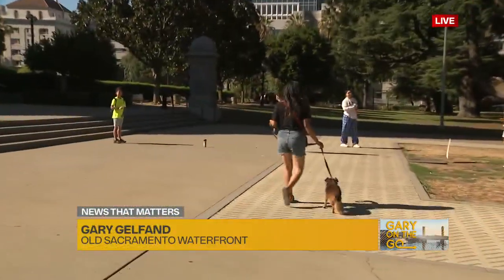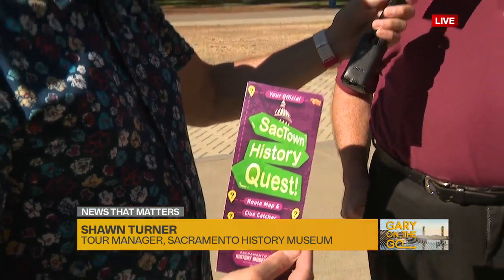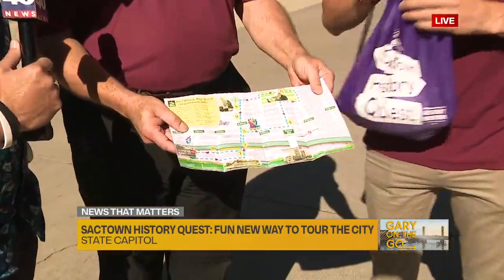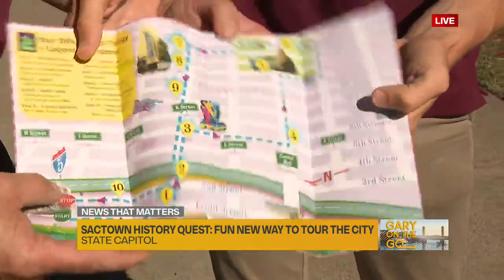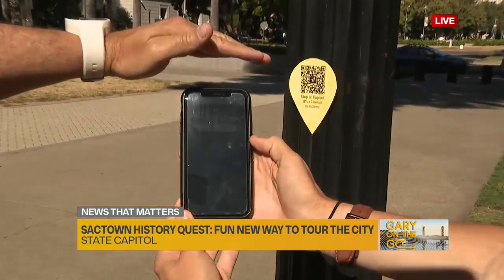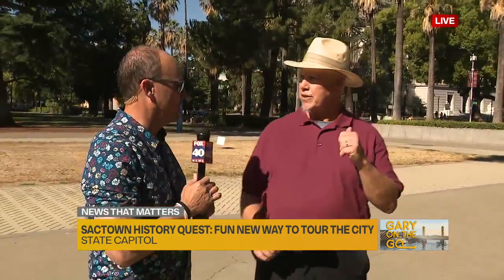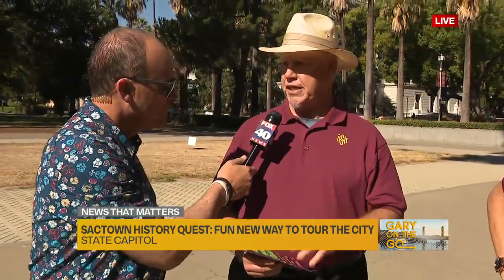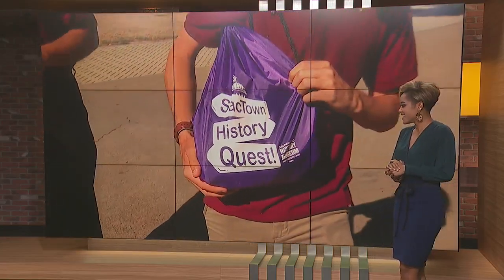Gary goes on a History Quest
History is the game and Sacramento is the gameboard for a special “SacTown History Quest” outdoor adventure hunt scheduled on three upcoming Saturdays – July 23, August 6 & August 20.